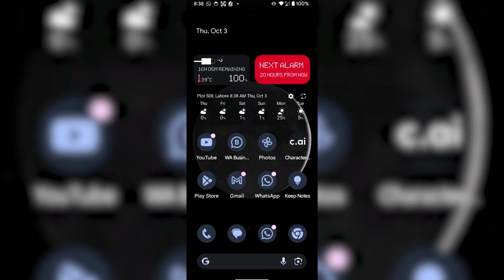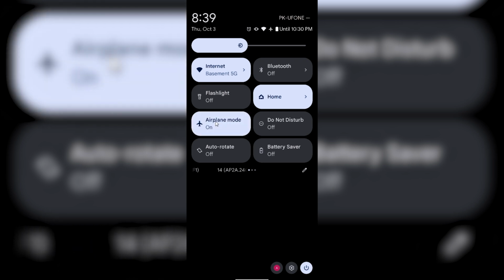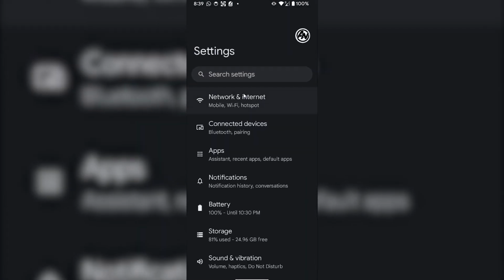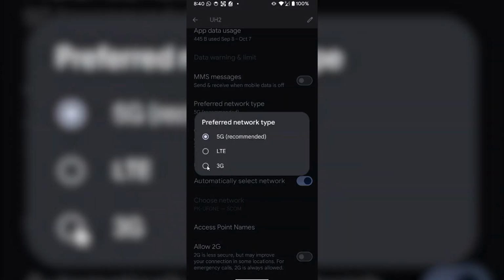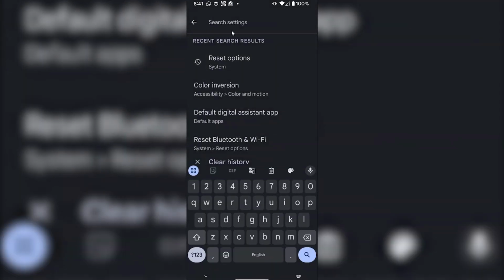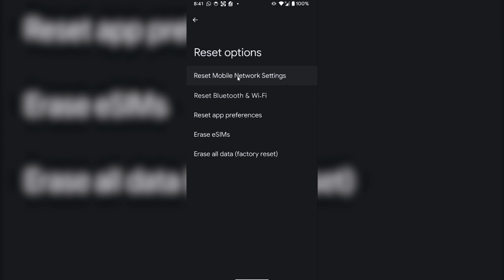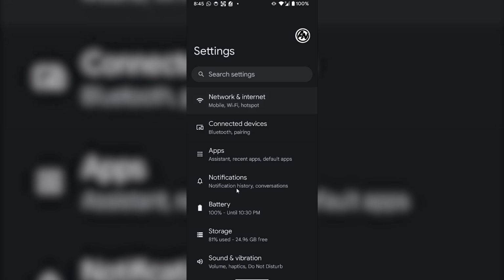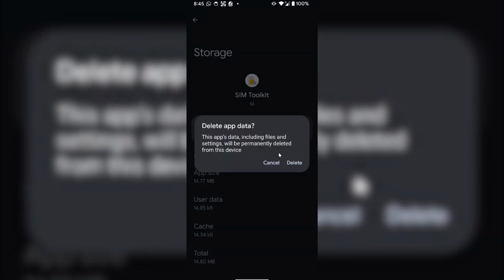How To Fix Emergency Call Only No Service No Sim Card Problem on Android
In this video I'll show you how to fix emergency call only no service no sim card problem on android. The method is very simple and clearly described in the video. Follow all of the steps & fix emergency call only no service no sim card problem on android